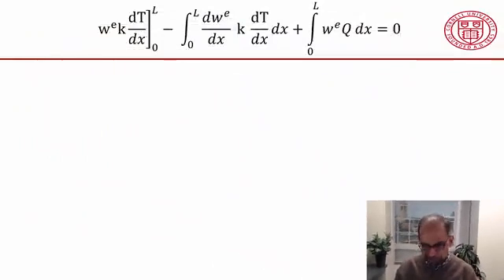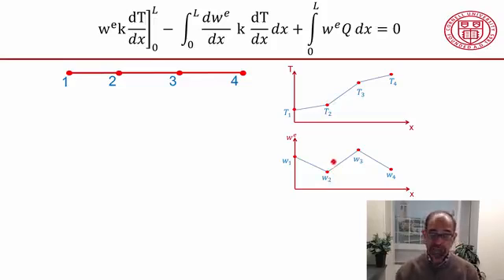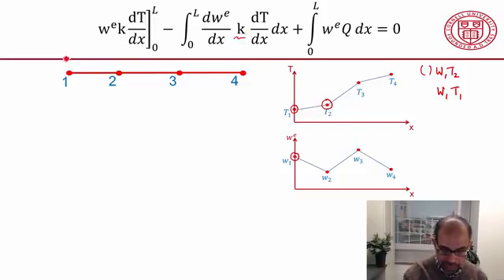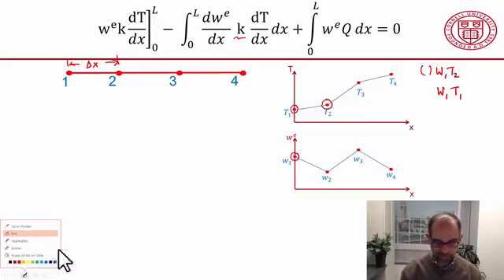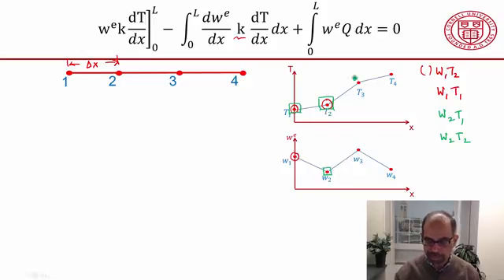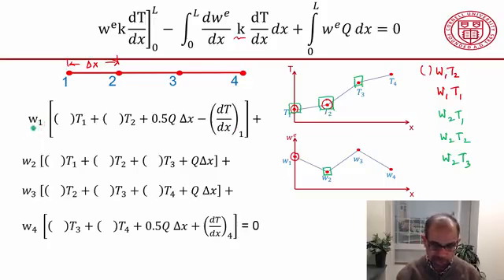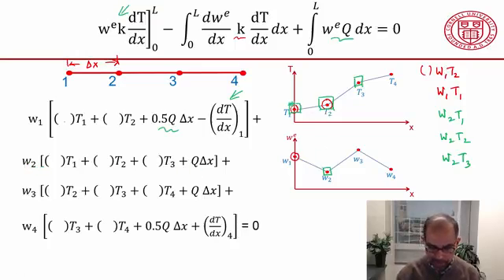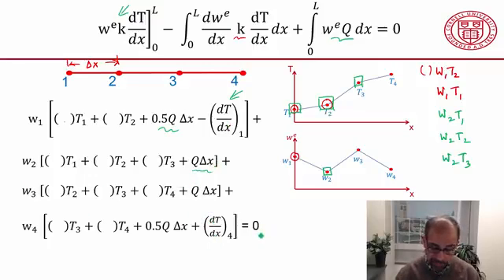Lecture 14 / Weak Form to Algebraic Equations / Ansys course /Introduction to Engineering Simulation